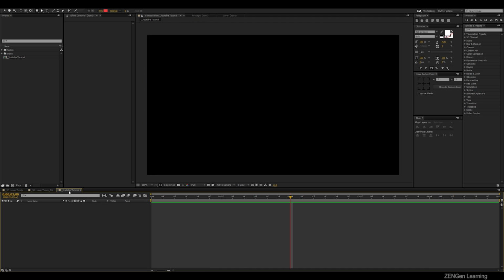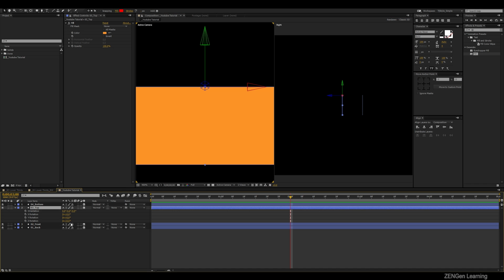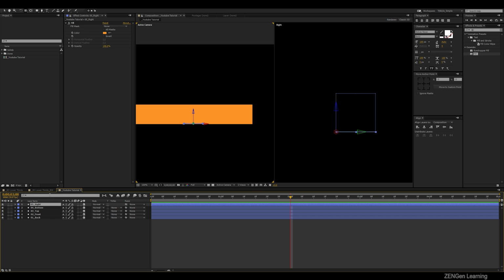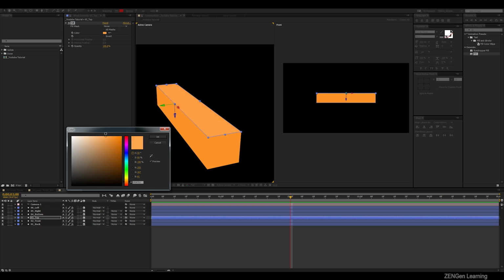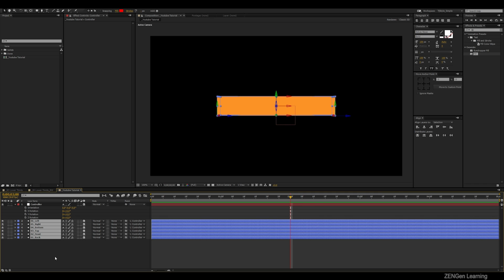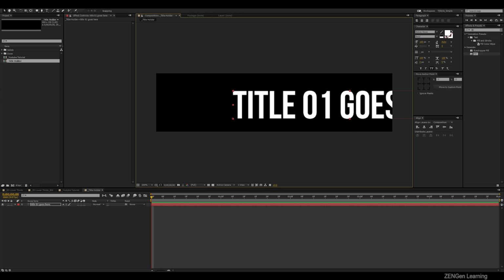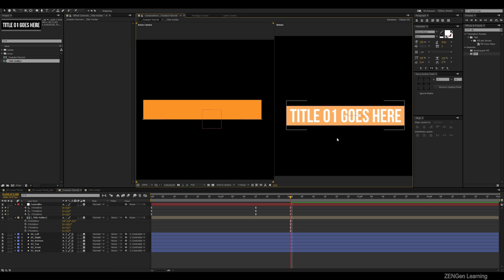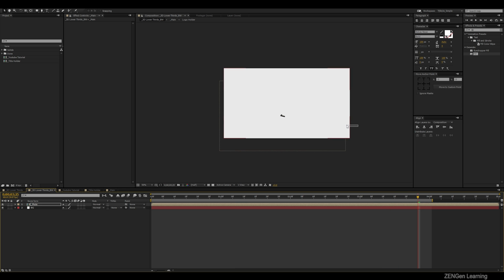3D Lower Thirds Tutorial │ After Effects Lower Thirds Tutorial - 100% After Effects!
Checkout my other Lower Thirds tutorial -

Programs Used For Making this Tutorial Episode :

Recording The Tutorial  - Camtasia 7
Motion Graphics Work  - After Effects CC
Post Editing   - Premiere Pro CC